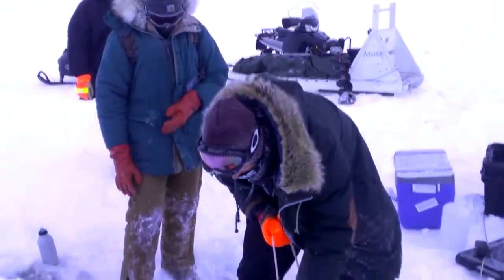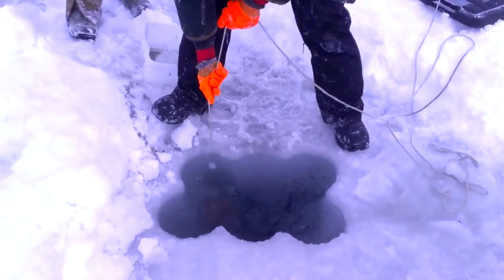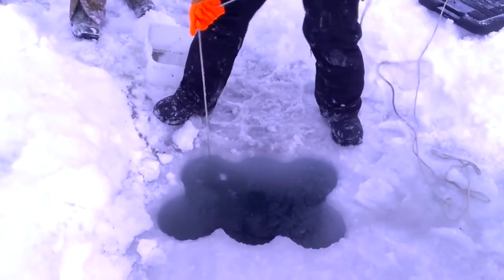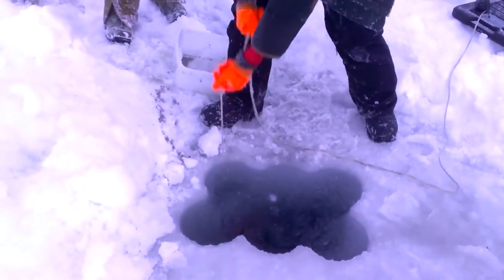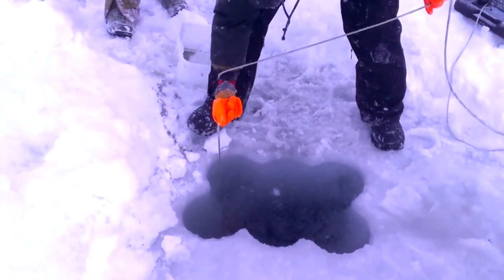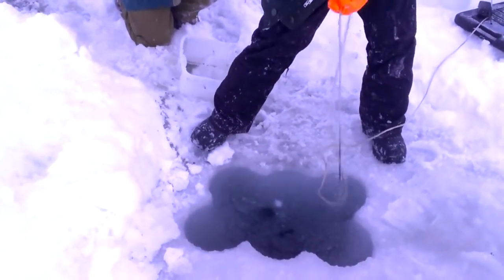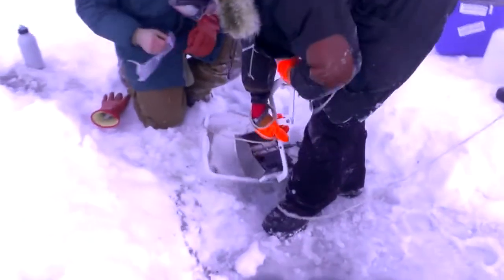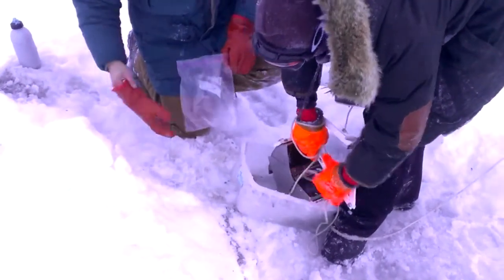Under-ice sediment grab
Collecting sediment beneath the sea ice near Barrow, Alaska